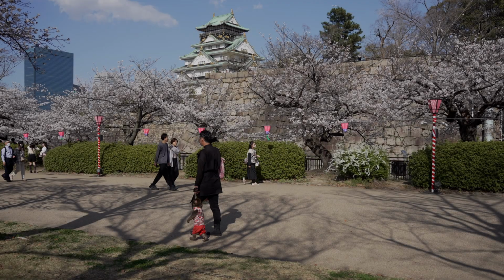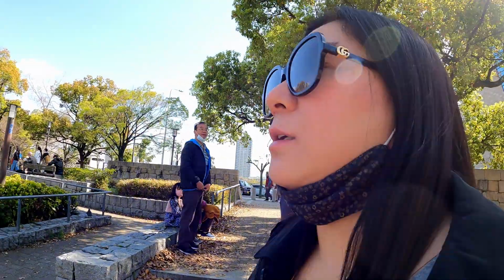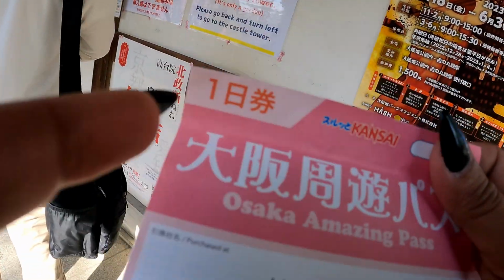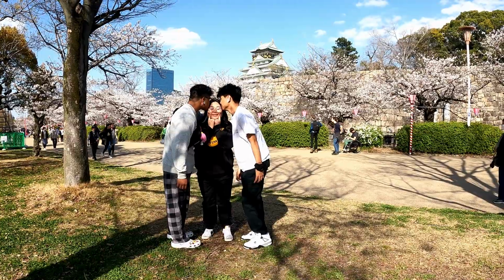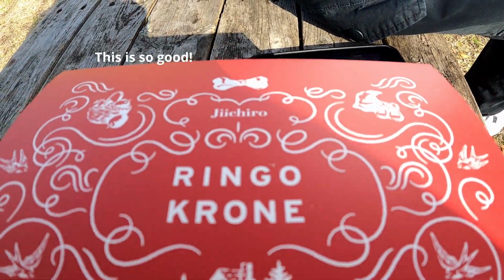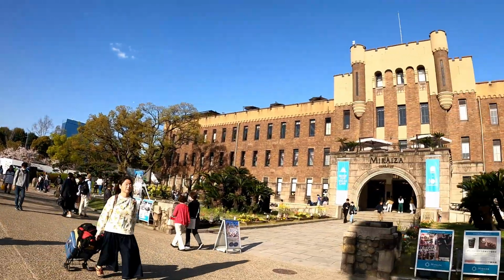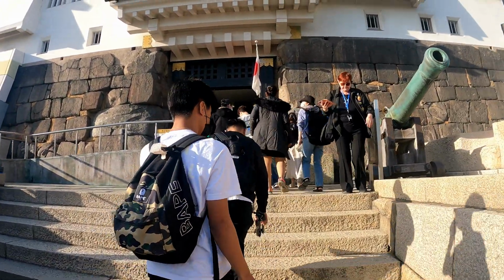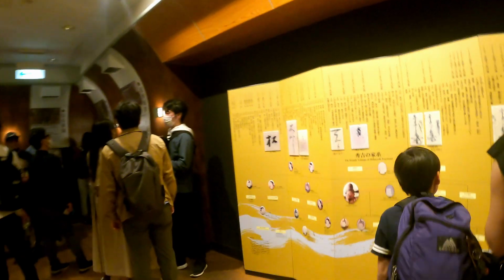Osaka Trip part 3 2023 OSAKA CASTLE | NISHINUMARU GARDEN | OSAKA AMAZING PASS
You can also purchase amazing pass on KLOOK or on this
Please read the information before purchasing.  There are certain train lines that you can only use this amazing pass. that's why it's important to read info first before buying this ticket.